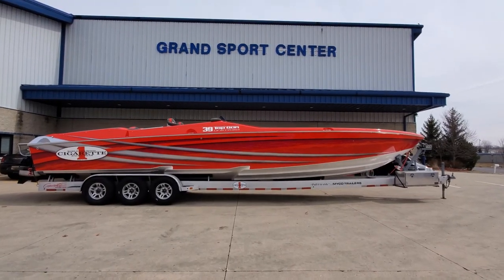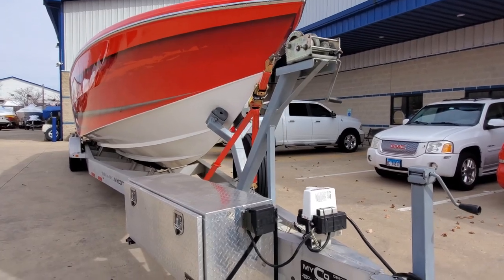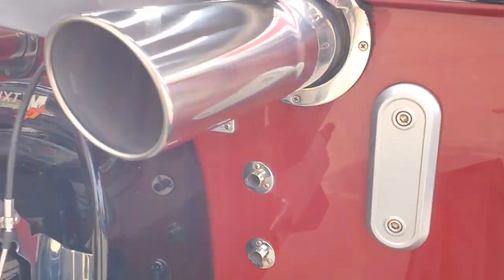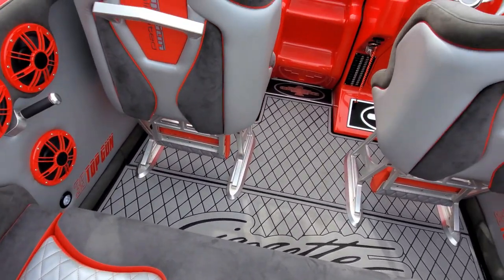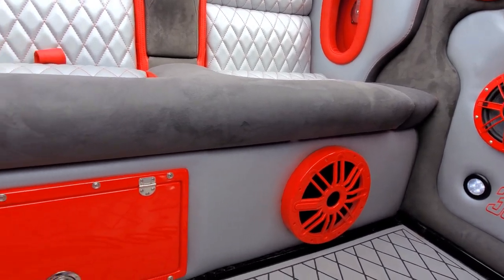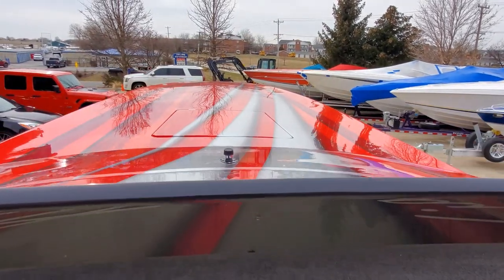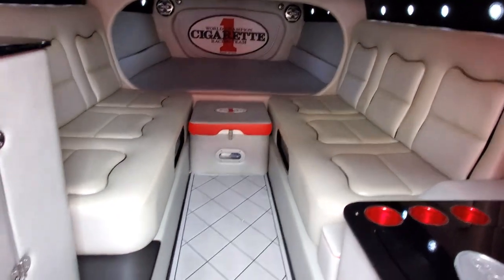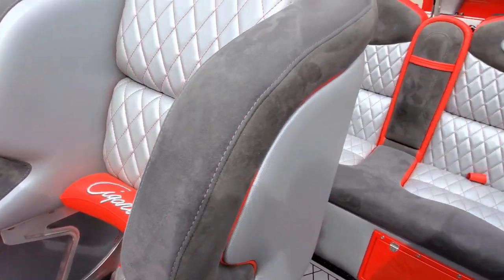HOT BOAT walk through! 2010 Cigarette Racing 39 Top Gun Unlimited custom, with GrandSportCenter.com